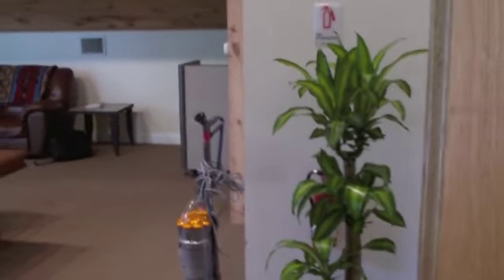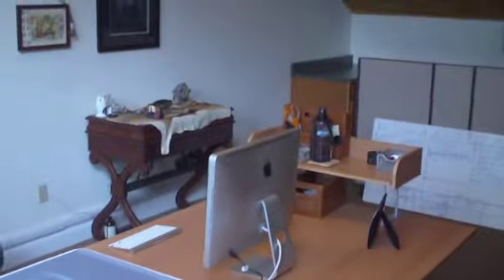New Office Ready!!